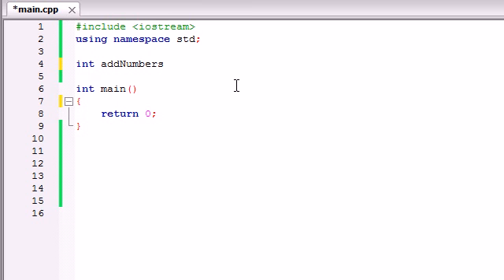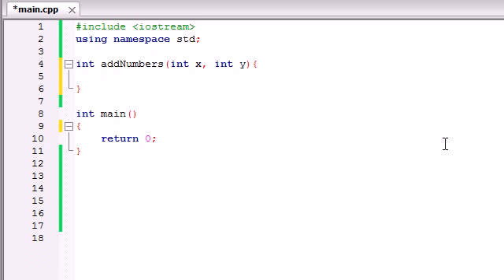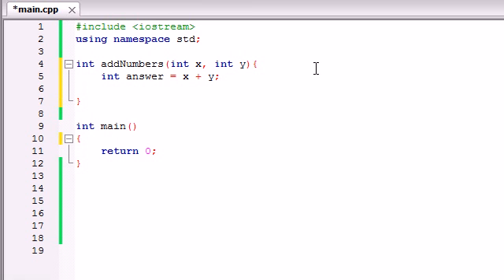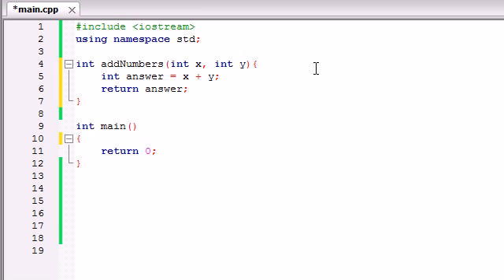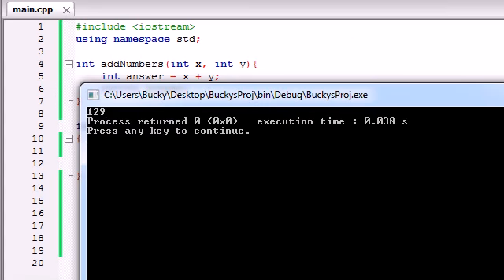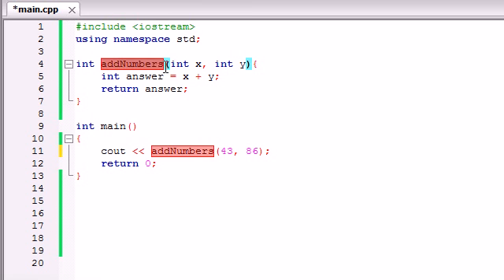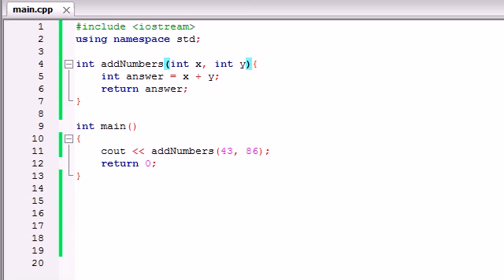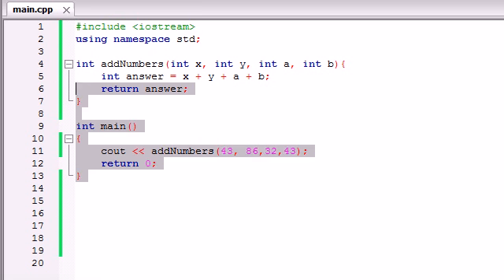Buckys C++ Programming Tutorials 11 Functions That Use Multiple Parameters | C++ Tutorial